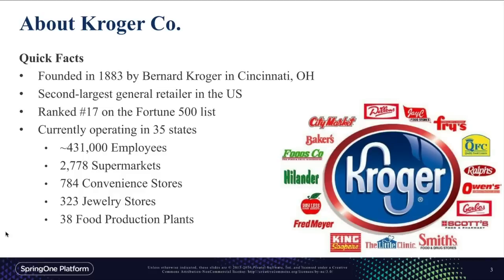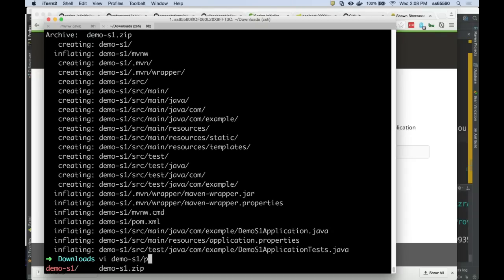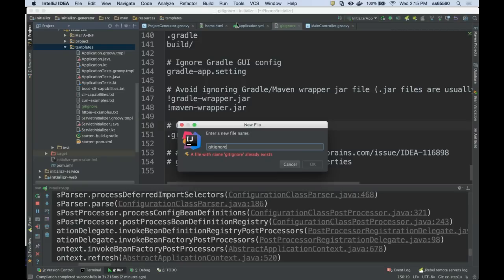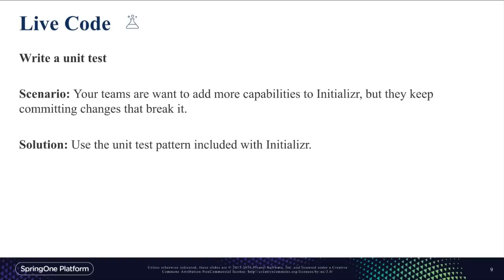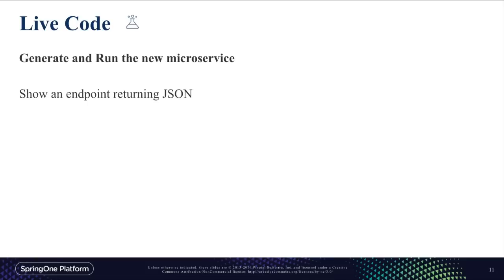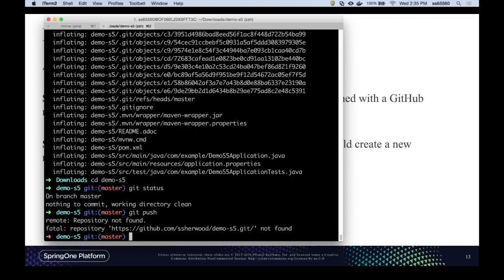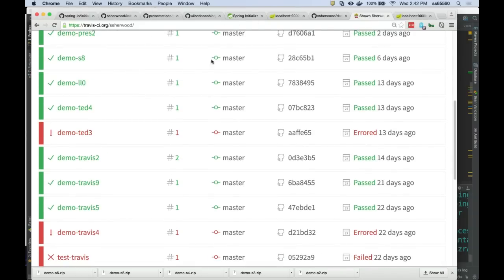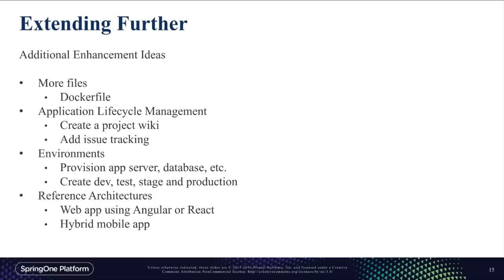Easy Consumption of Microservices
Speakers: - Ted Tollefson, Shawn Sherwood, Kroger

Cloud Foundry makes it easy to deploy and run microservices. Now that you have your microservice running, how do you make it easy for other teams to consume it? Spring Initializr, Spring Boot, Spring Cloud Netflix and Cloud Foundry can be used together to make the consumption side easy and efficient. Client libraries can be offered in Spring Initializr. The generated Spring Boot application can be deployed to Cloud Foundry. Service discovery can be provided with Spring Cloud Netflix. The consuming project team can simply write their business logic. This talk will cover the steps to extend Initializr to accomplish easy microservice consumption.